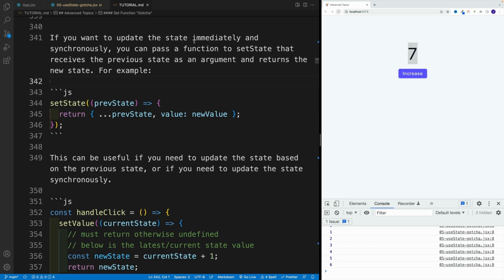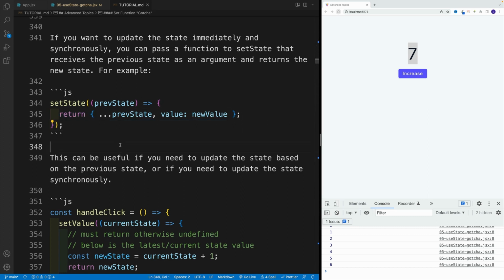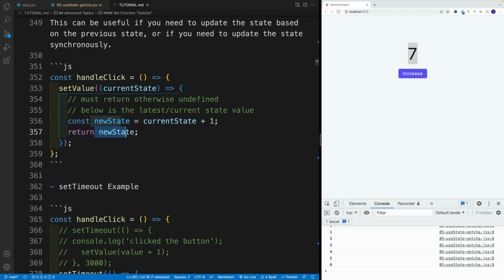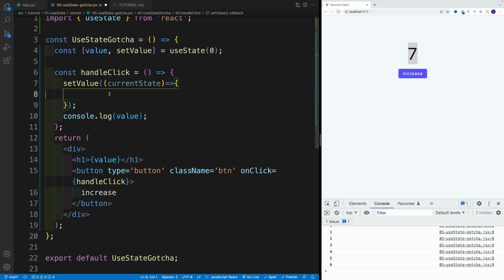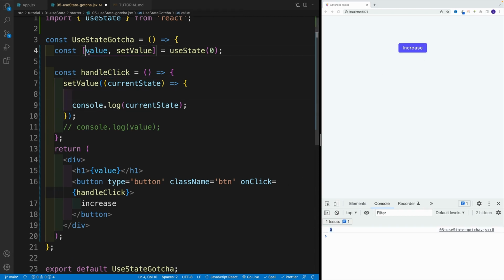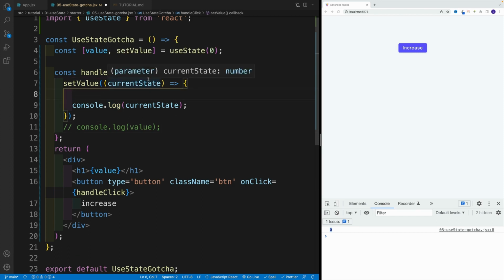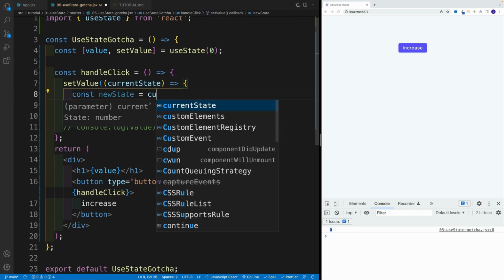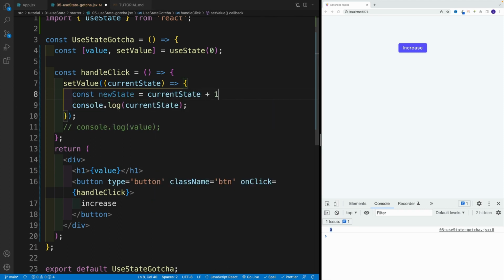React 18 Tutorial - UseState Function Approach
Episode 53 - UseState Function Approach